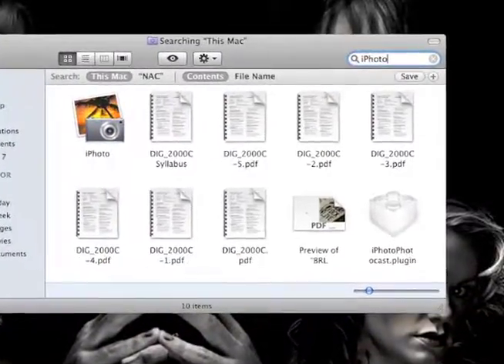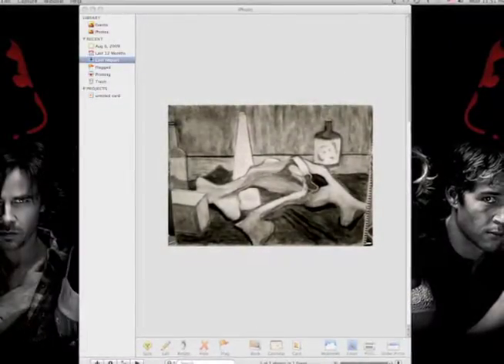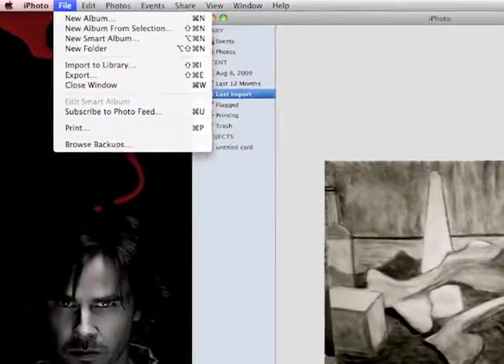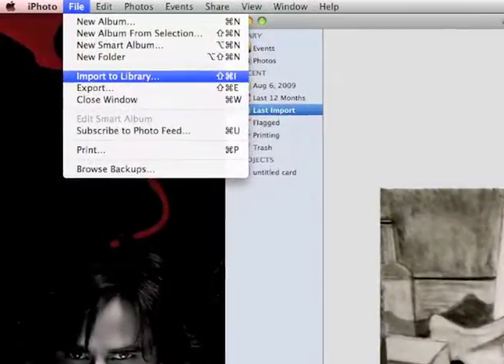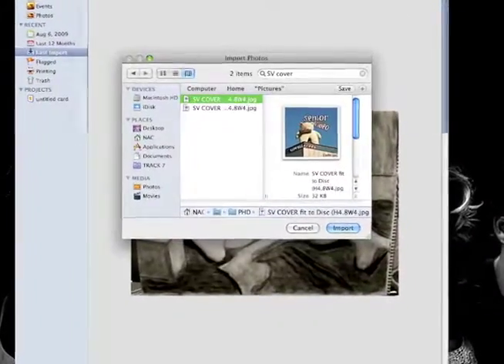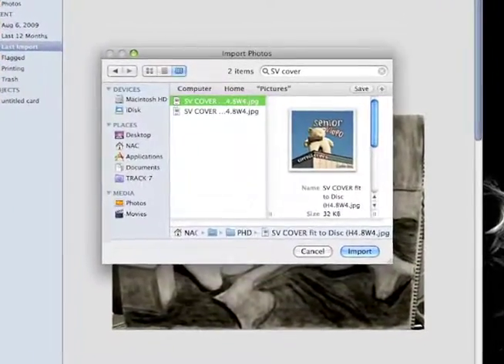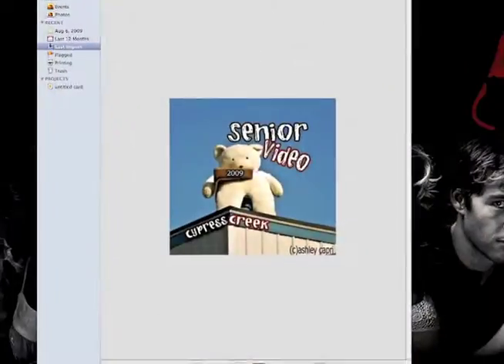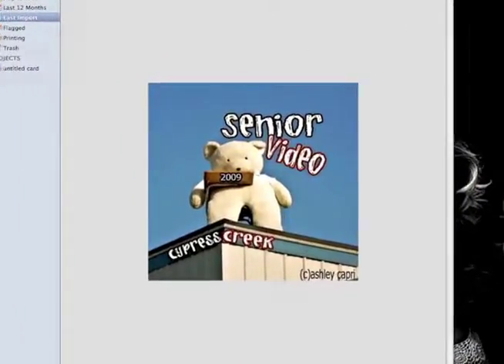Caro_ Mac Tip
How to import a picture into iPhoto.